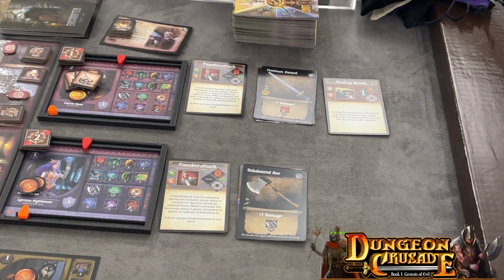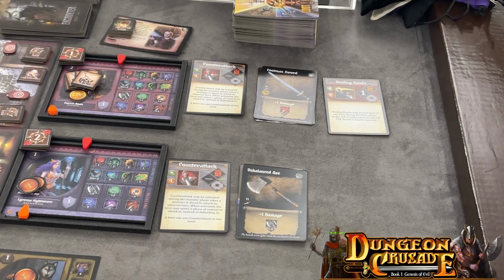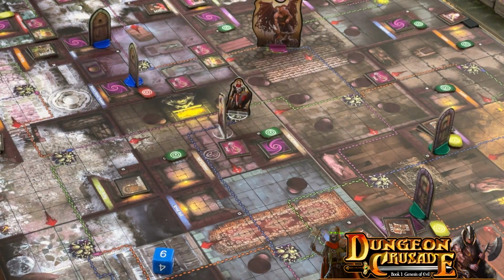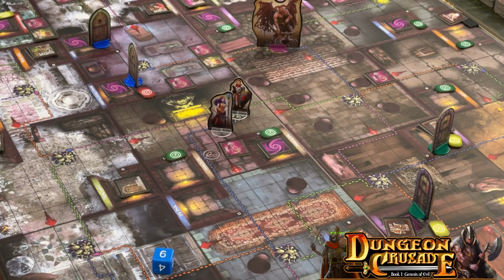Dungeon Crusade Solo Playthrough - Part 6 (Q1R6)